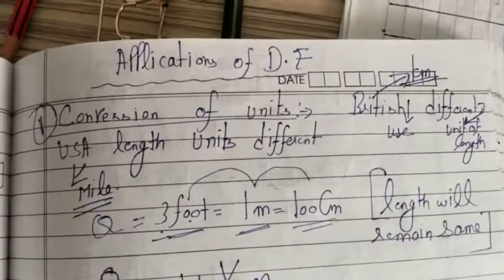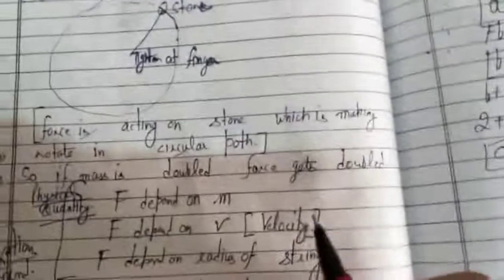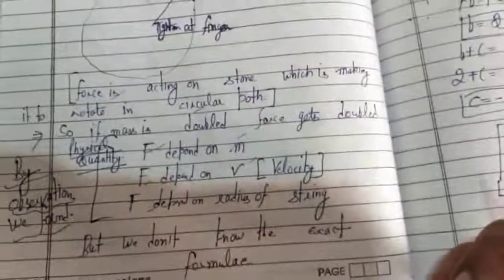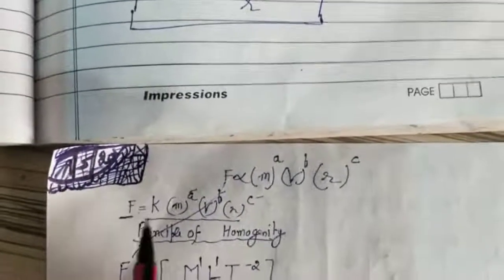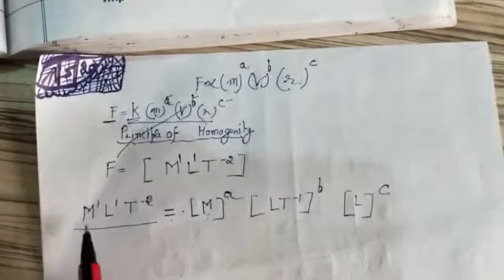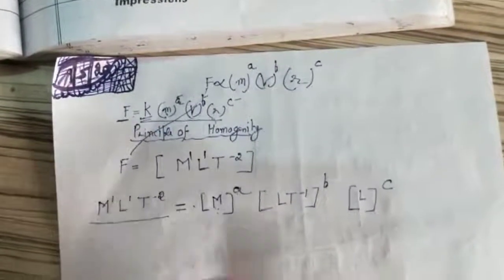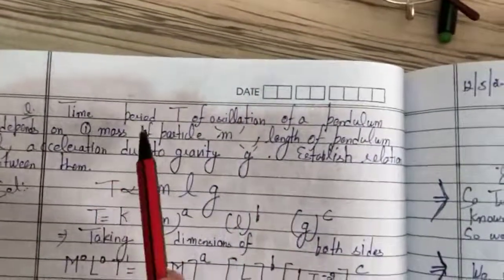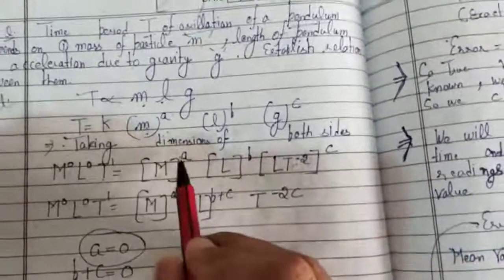Grade 11Th Dimensional Formulae 2 part 2.....